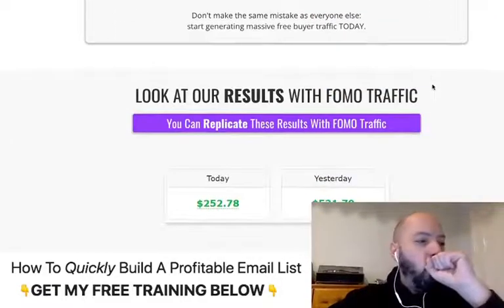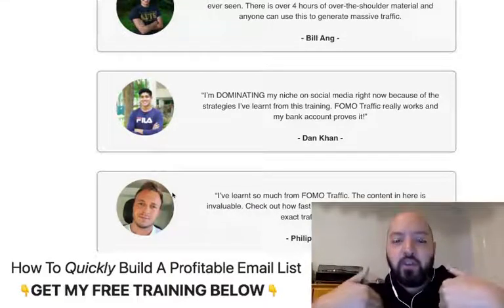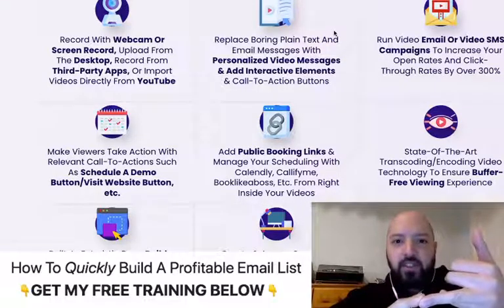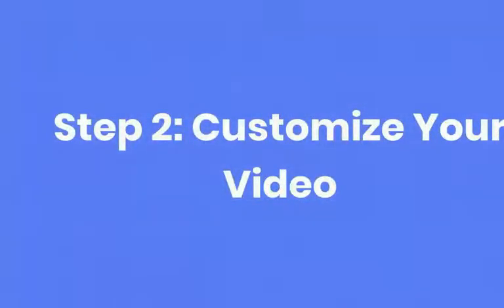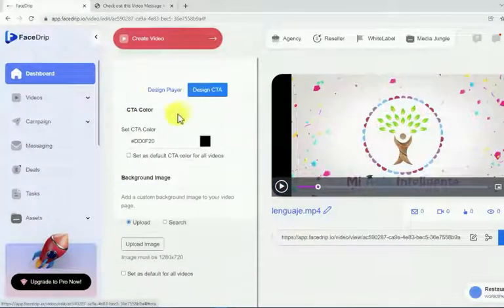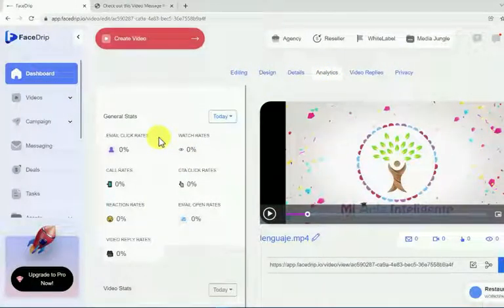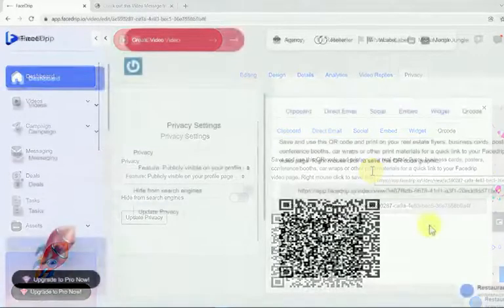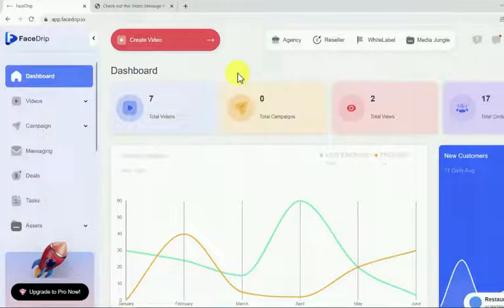FaceDrip review | FULL FaceDrip DEMO | Exclusive bonuses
What is my FaceDrip review Bonus?
If you buy FaceDrip through my link, you will get a DISCOUNT **AND** extra traffic bonuses so that you get sales from FaceDrip on DAY ONE.

What is FaceDrip?
FaceDrip is a first-to-market all-in-one (A.I.-powered) platform that allows users to CREATE, HOST, MARKET & even SELL Interactive Videos, and more in less than 60 seconds

⚠️  JONNY'S PAID OFFERS FOR SERIOUS PEOPLE WHO WANT TO WIN ⚠️

My business partner is 8-figure internet marketing legend Jamie Lewis. Together, we work with people who are SERIOUS about taking their income and internet marketing skills to the next level - and are motivated and willing to invest in their success.

Both of Jamie's services and programs have created 6/7-figure online success stories - you could be next!

If you want to be our next success story, then invest in our Done For You Product Creation OR get UNLIMITED 1-2-1 coaching with Jamie using the links above.

FaceDrip, FaceDrip review, FaceDrip bonus, FaceDrip bonuses, FaceDrip demo, Buy FaceDrip